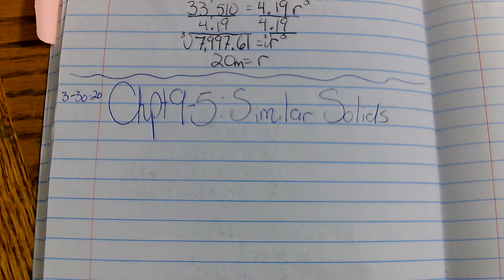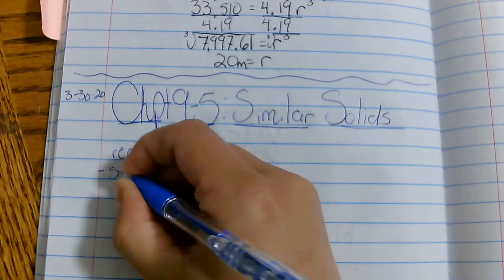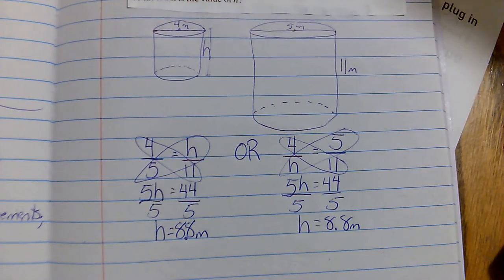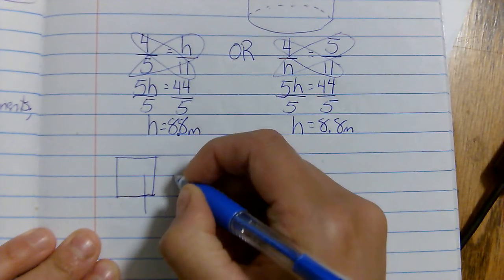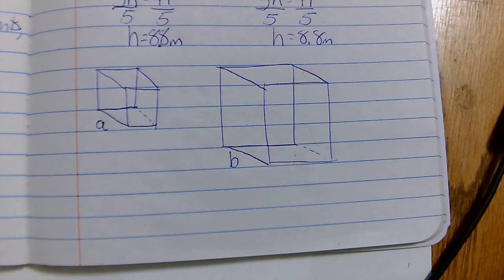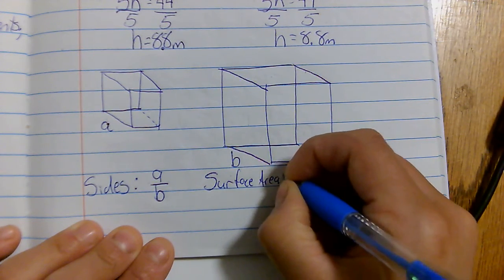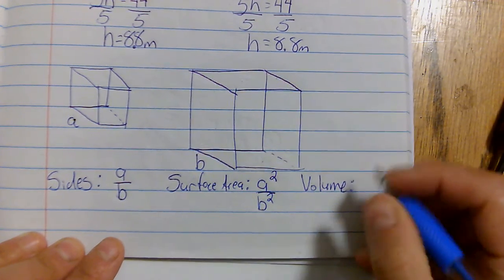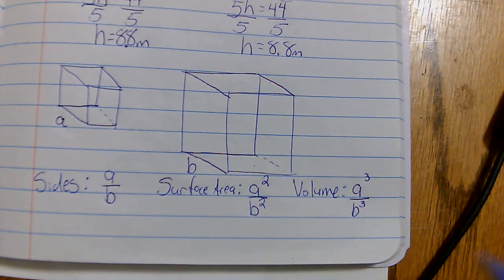7th Chpt 9-5